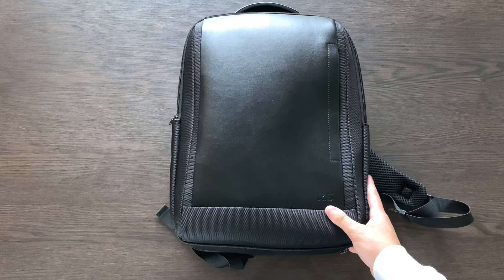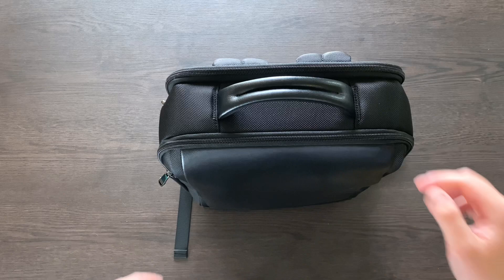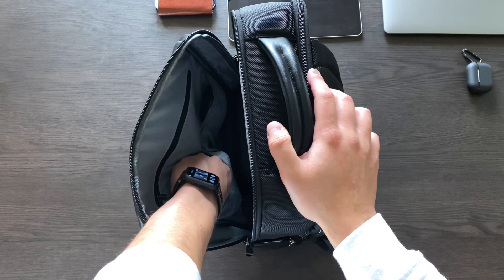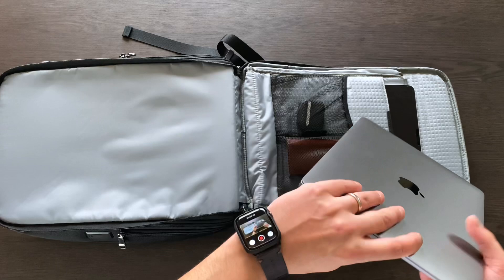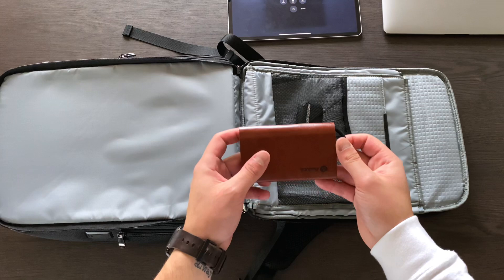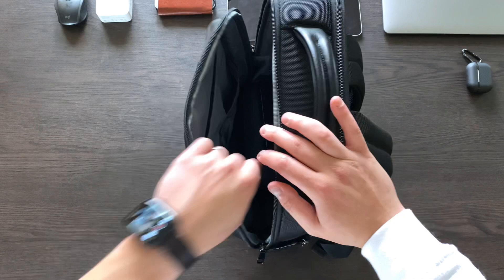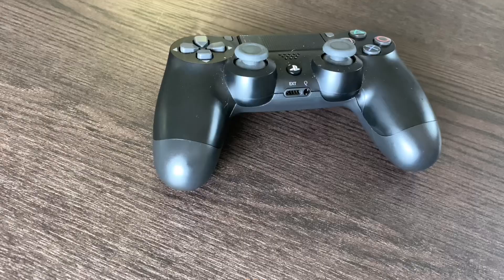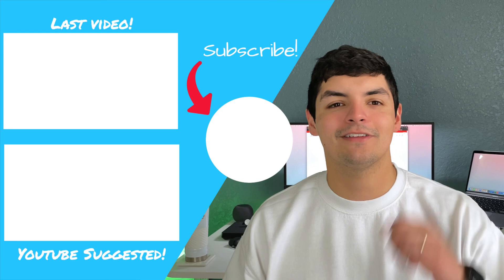The Everyday Travel Tech Pack (2021)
What is going on everyone! I am taking a trip up North to for a night and wanted to show off what I am bringing as I do some work!